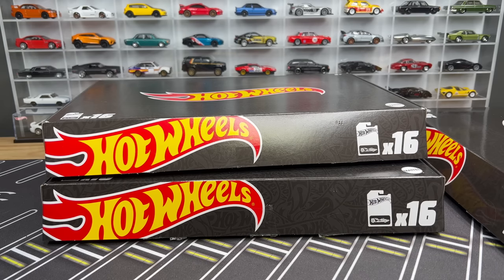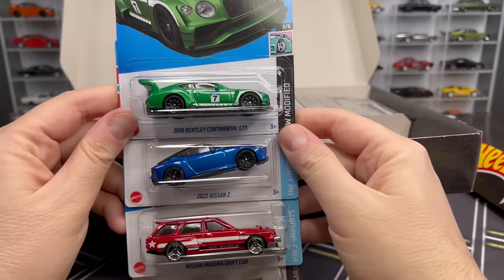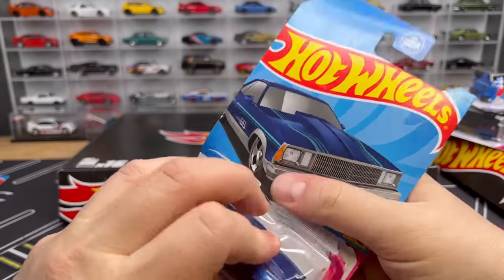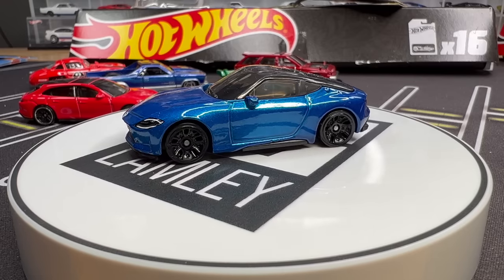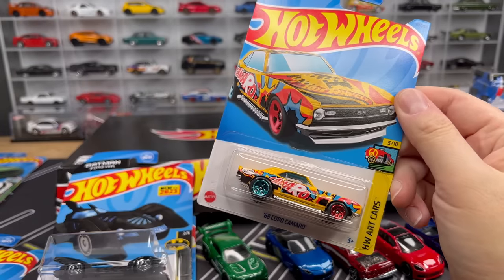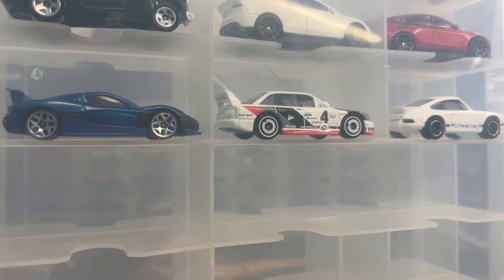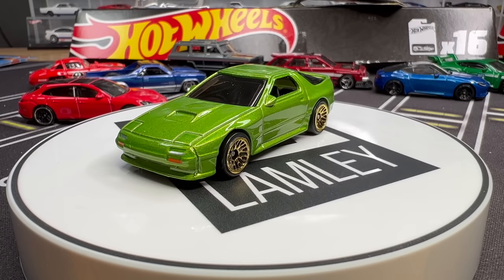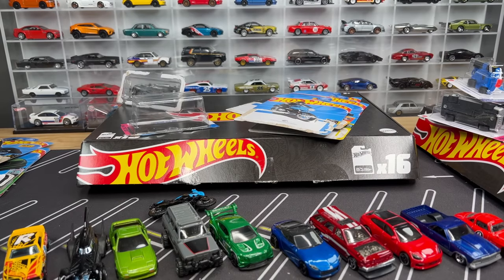Lamley Unboxing: Hot Wheels Amazon Exclusive 2023 Mix B & C Black Boxes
Haven't ordered a Hot Wheels First Appearance Black Box from Amazon?